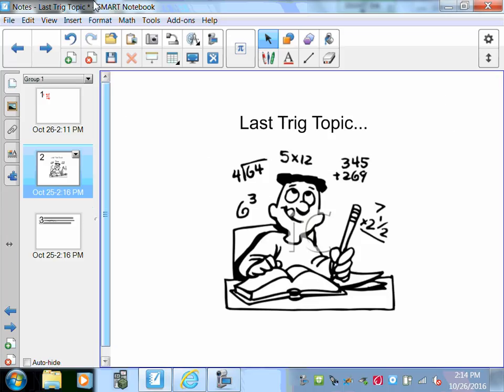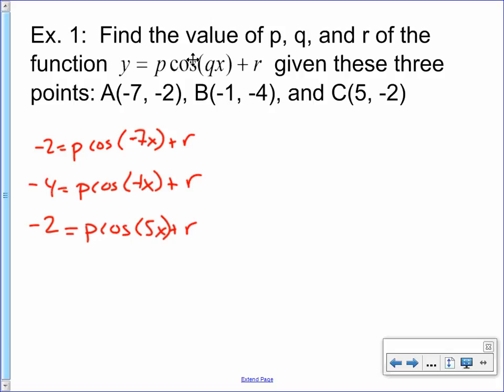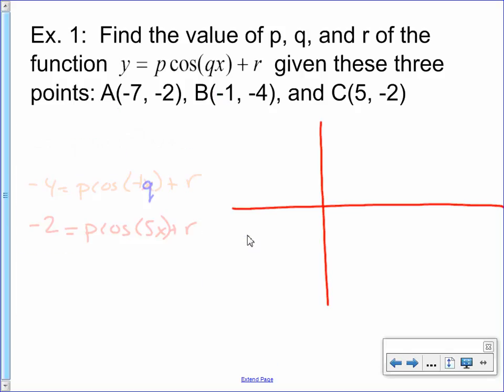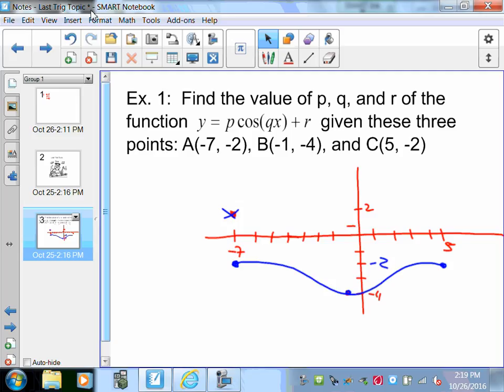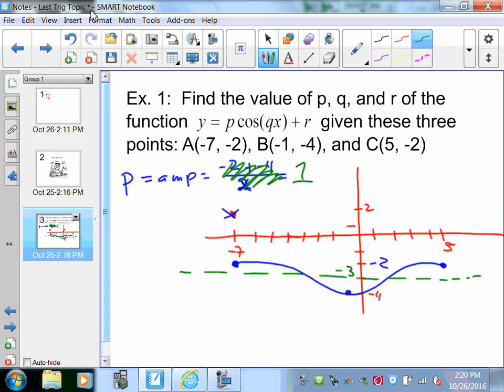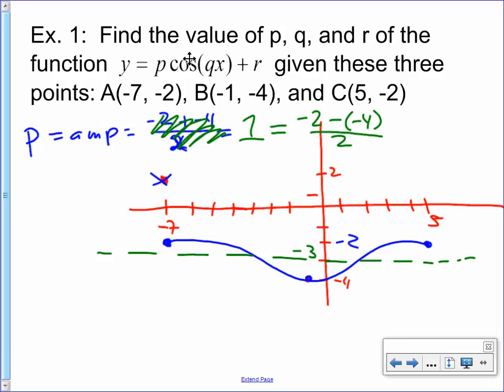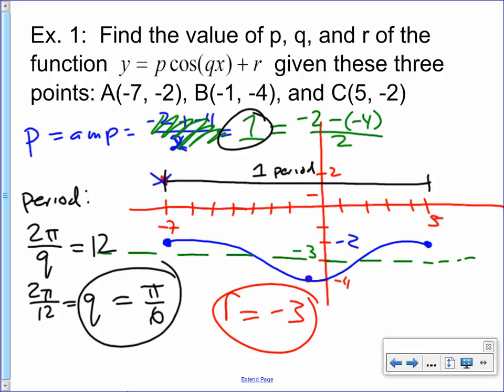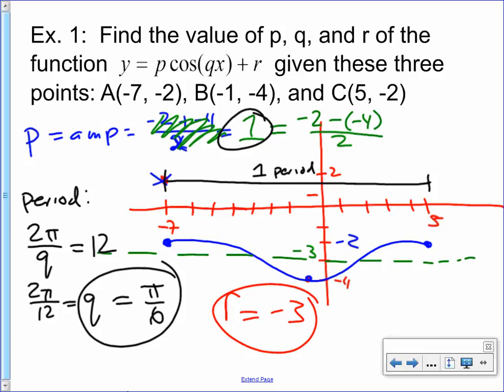IBMSL Last Trig Topic Notes